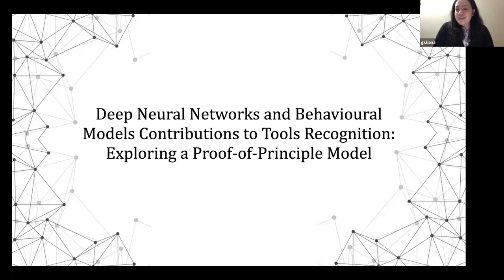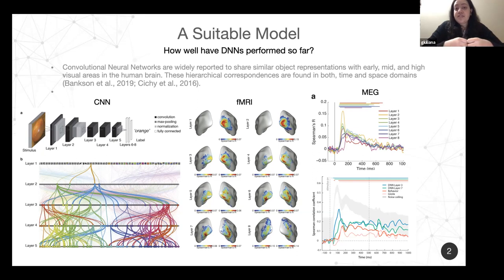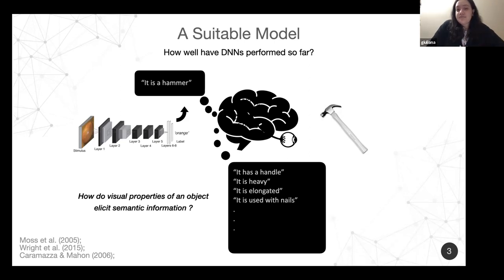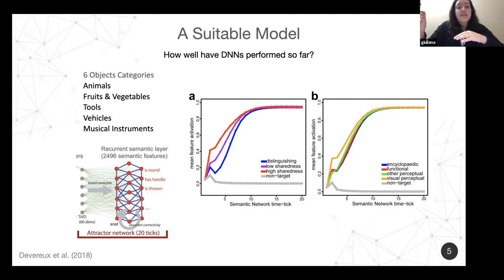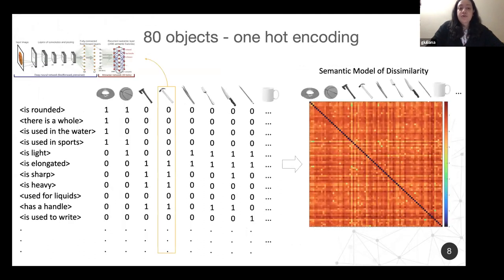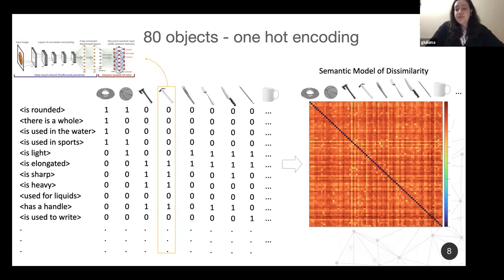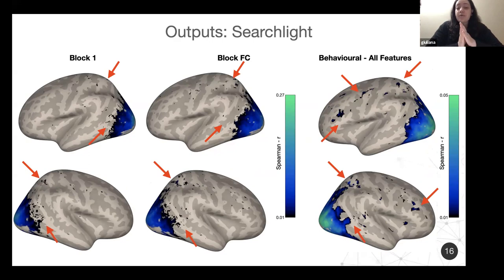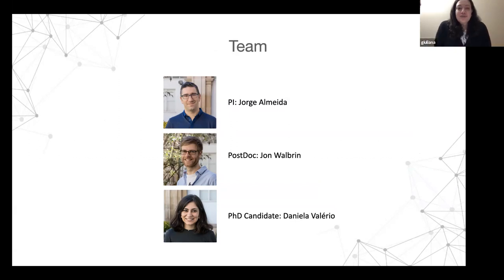Giuliana – Serences lab meeting (Feb 2021)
Amongst other things, Giuliana is interested in how the brain recognizes everyday objects such as tools. While working with Jorge Almeida in Coimbra, she investigated this question using behavioral models, fMRI, and deep neural networks. She presented this work in the Serences lab meeting, February 2021.